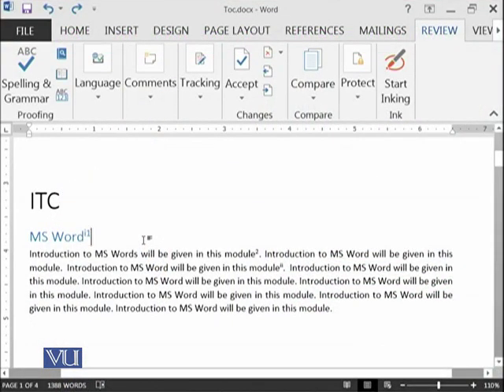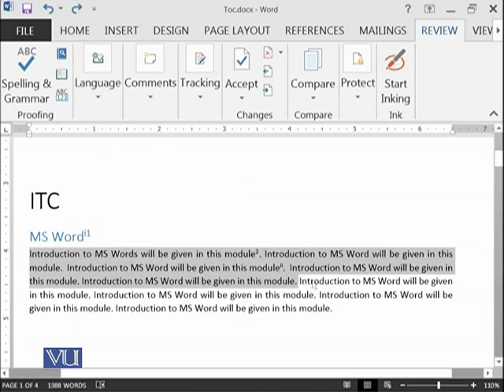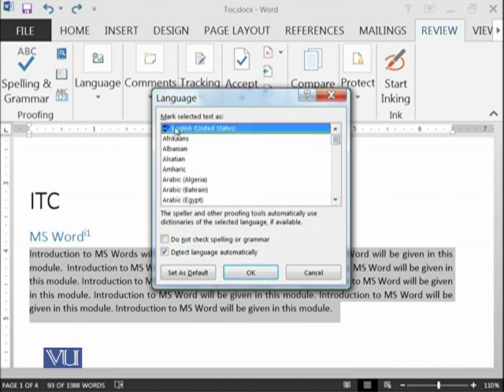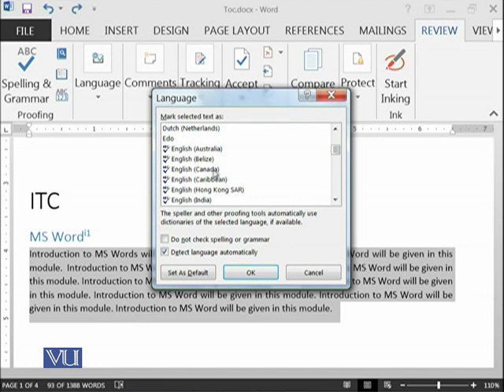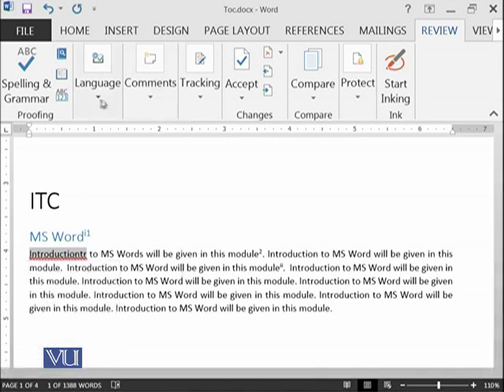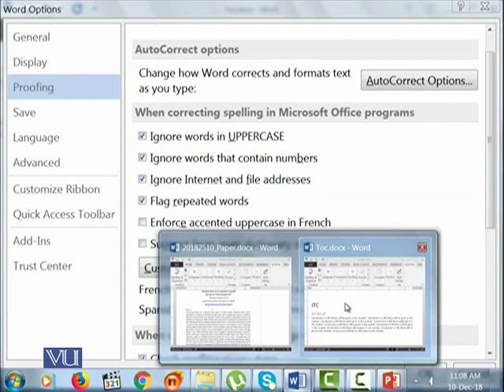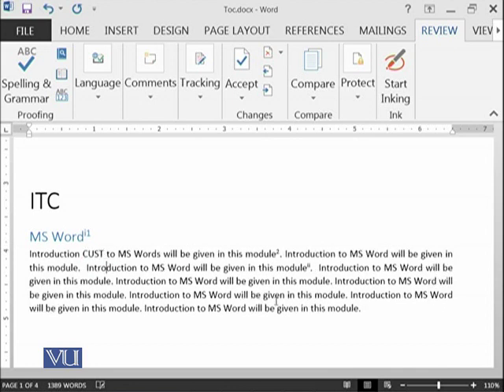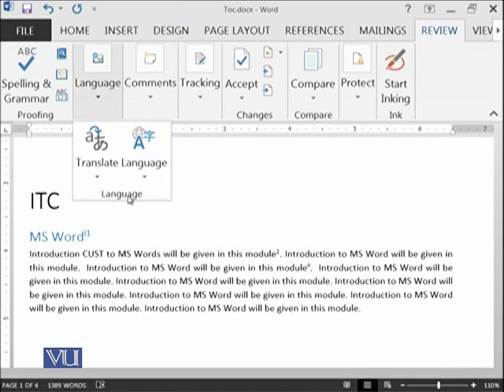CS101 Topic210 all Virtual University Lectures are available.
all VU Lectures.